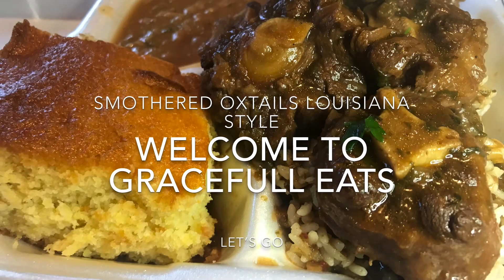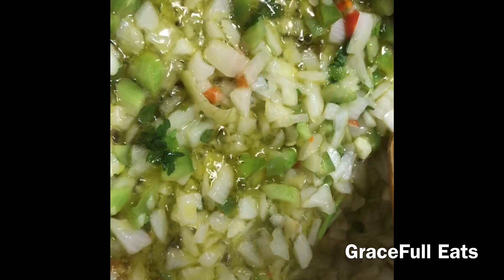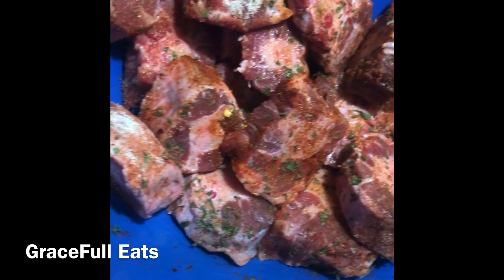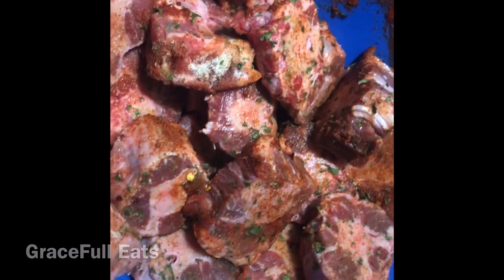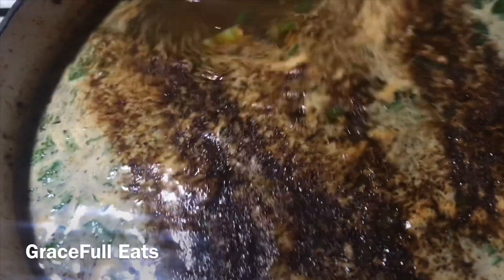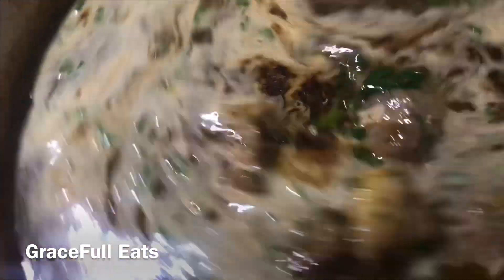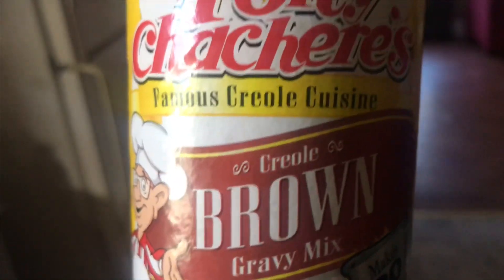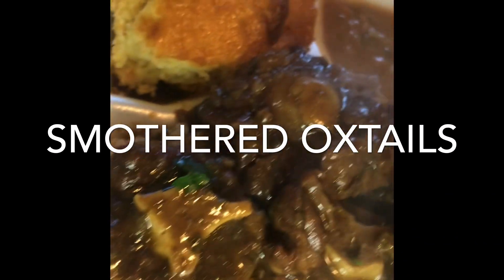THE BEST OXTAILS EVER/LOUISIANA STYLE/SIMPLE RECIPE/SMOTHERED OXTAILS